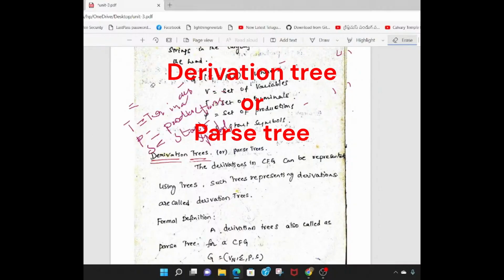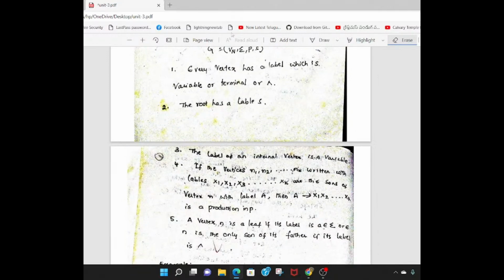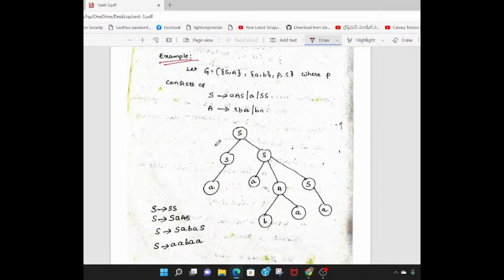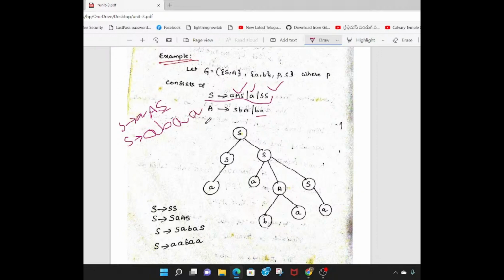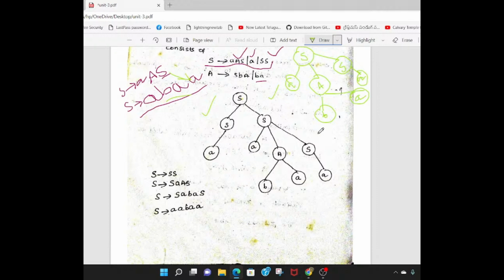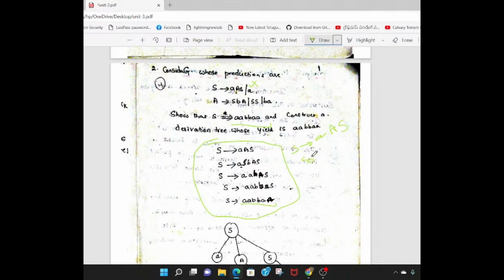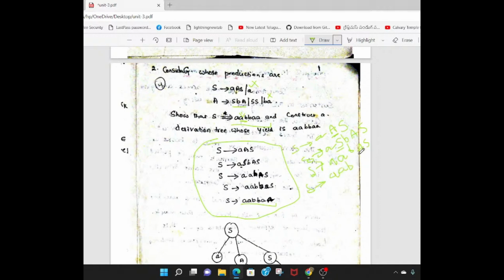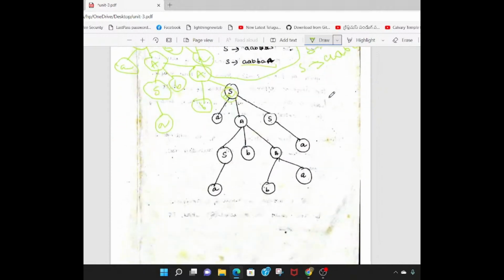Derivation tree or Parse tree| Context free grammar| theory of computation